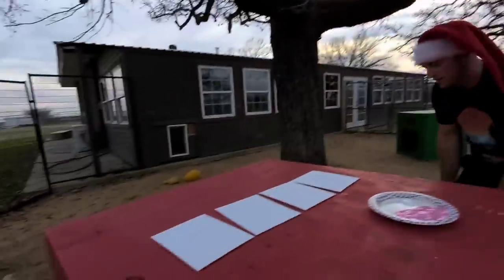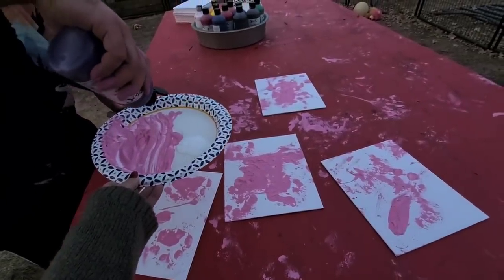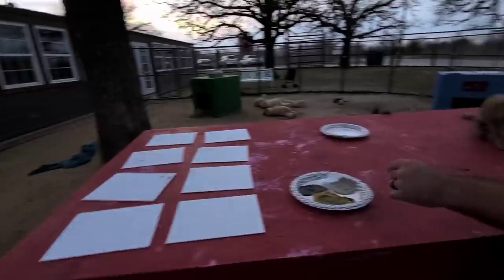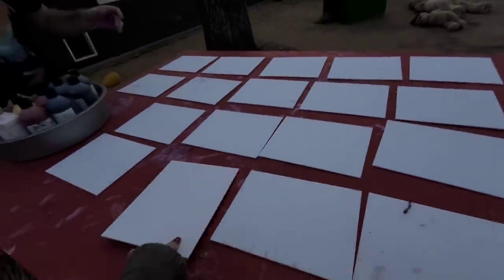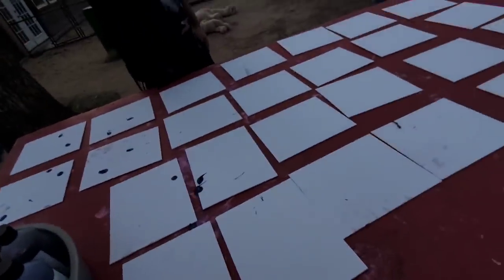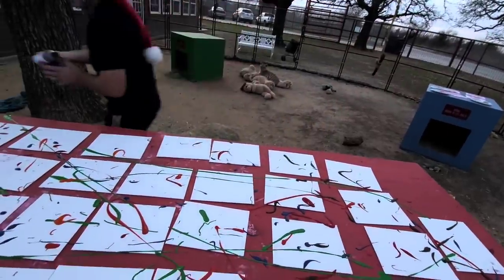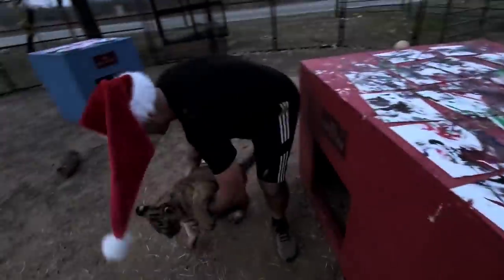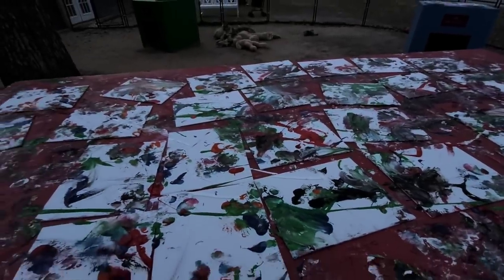Tiger Cub PEET PAINTINGS!!!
Available NOW at CARE's Etsy page!

RINGTONES - Search "Big Cat Derek" on iTunes mobile AND Google Play!

--About--
Hi, my name is Derek Krahn and I'm the Operations Director for the Center for Animal Research and Education (CARE), a non-profit big cat sanctuary in Texas. That's where I got the idea for the name, 'BigCatDerek'. As you can probably already tell, I'm not that creative.

I've been working with big cats for over ten years, and I consider these big fuzzy beasts to be my dear friends. Most of my content is lighthearted, unscripted, and minimally edited dialogue in the CARE compound, meaning I like to walk around and talk to myself while I film my big cat friends.

I guess I do vlogs, but I'm not very 'vloggy', if that makes any sense. That's not to say that I have anything against more 'vlogier' vloggers or that my style of un-vloggy vlogging is superior to more 'vloggy' vlogging. I'm just trying to say that my inherent sense of vloginess is what it is.

Anyway, hope you like the vids!

-Derek